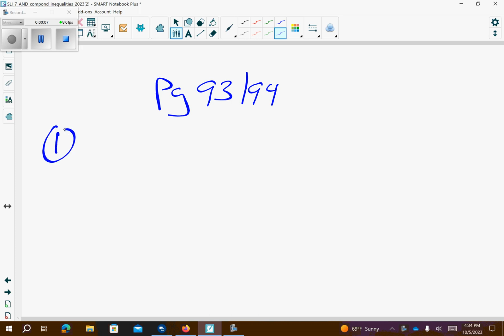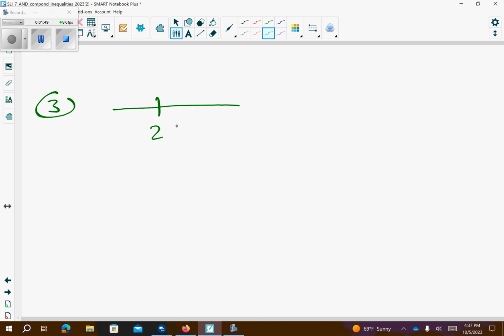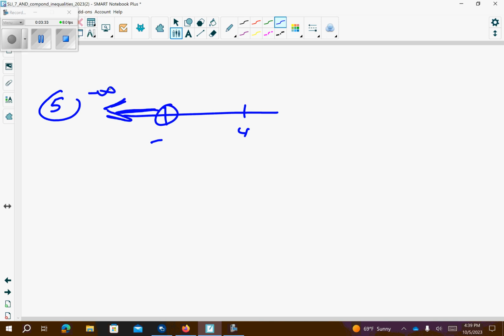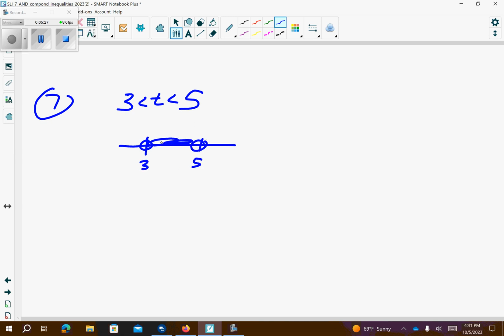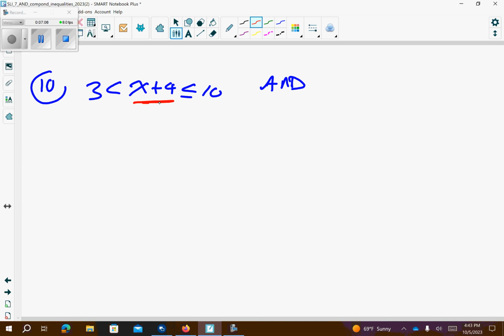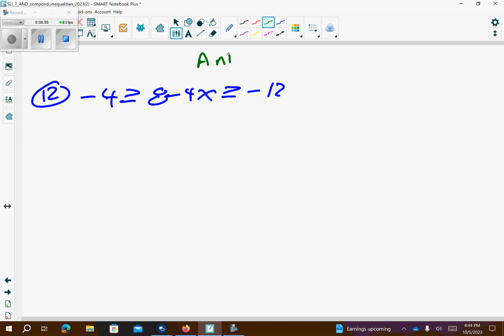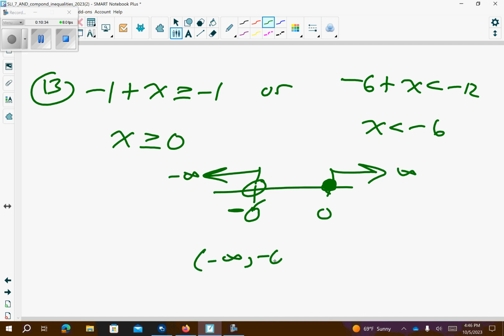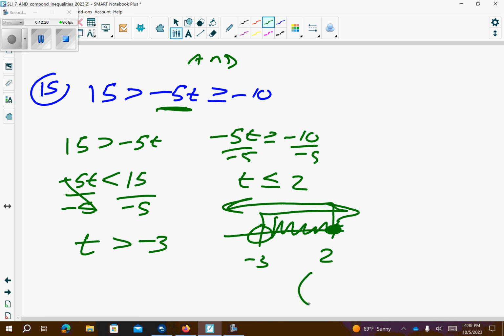sli 7 problems worked out